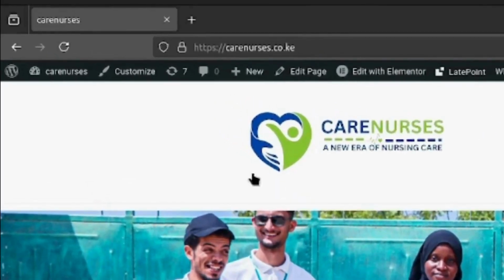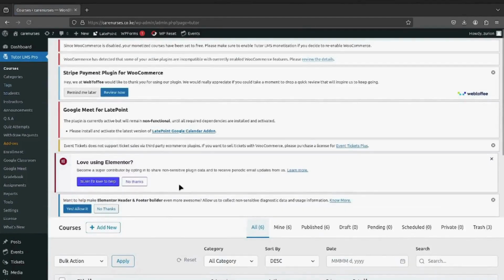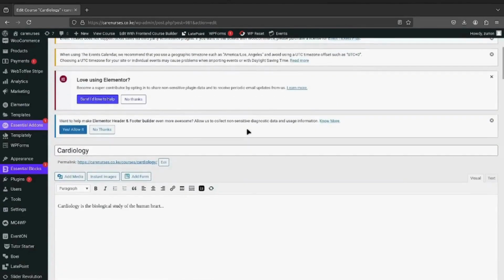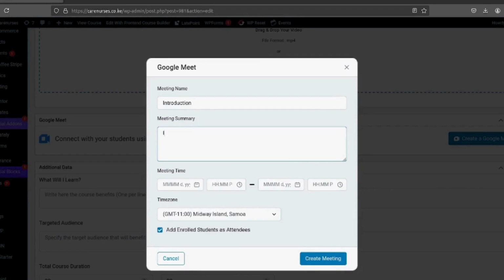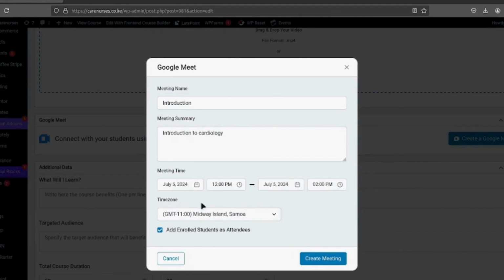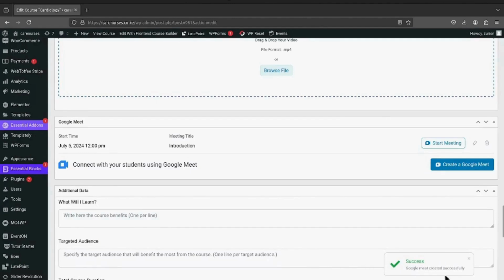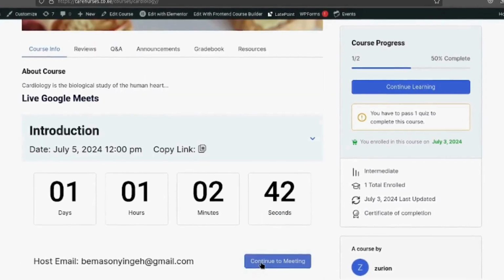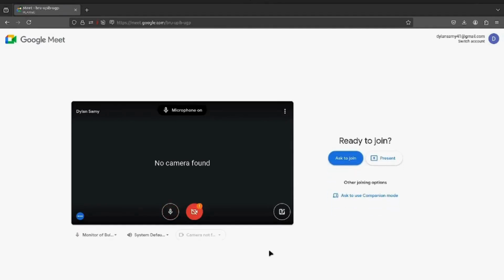Adding a Google Meet in Carenurses: Step-by-Step Guide for Tutors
This tutorial provides tutors with detailed instructions on how to seamlessly add a Google Meet session to your course on Carenurses, ensuring your virtual meetings are set up efficiently. Watch and enhance your online teaching experience with CareNurses.